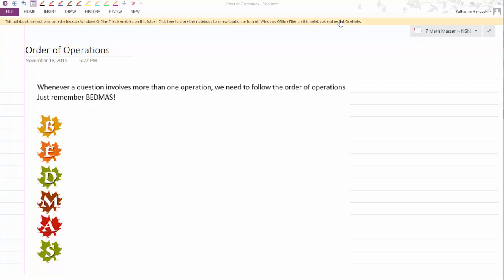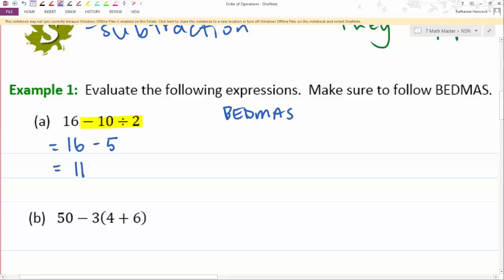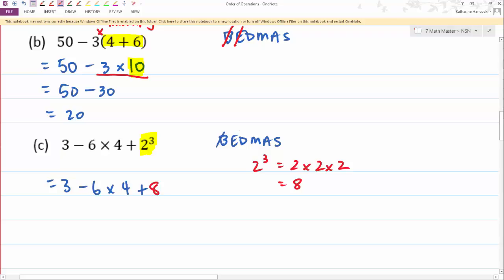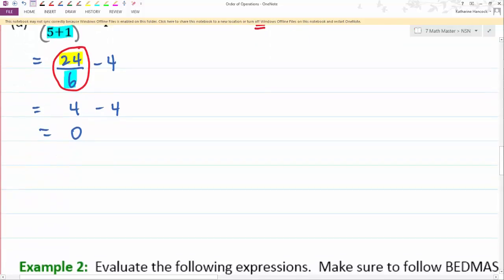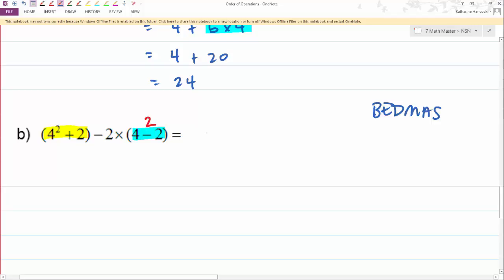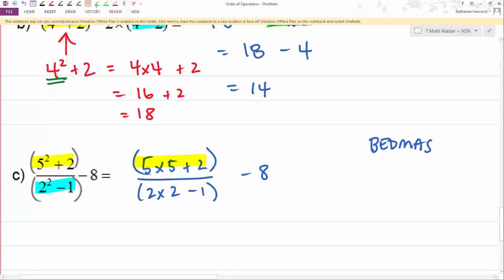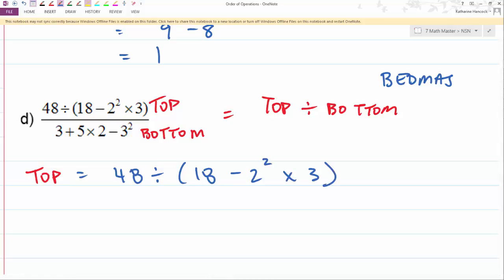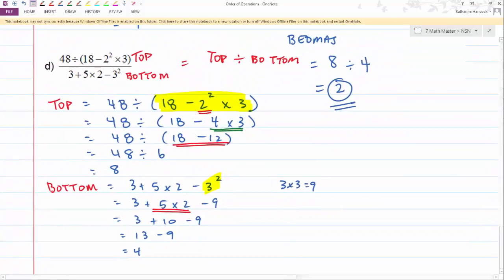Order of Operations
Today's math lesson - please excuse the cough and breath noises. This is only my second video.